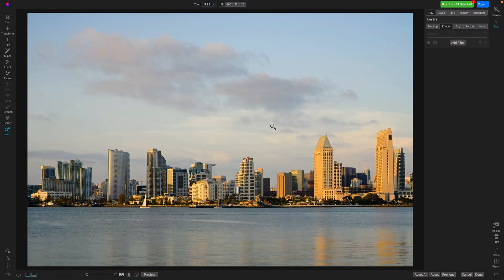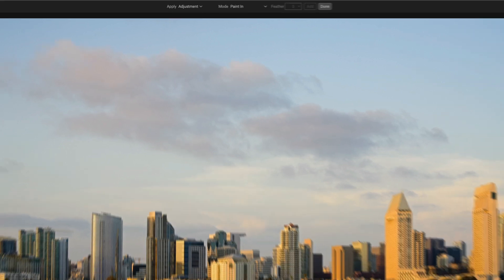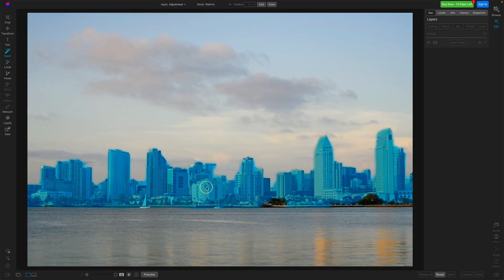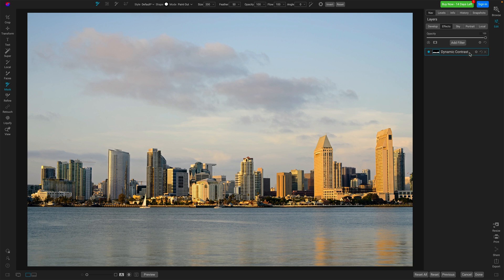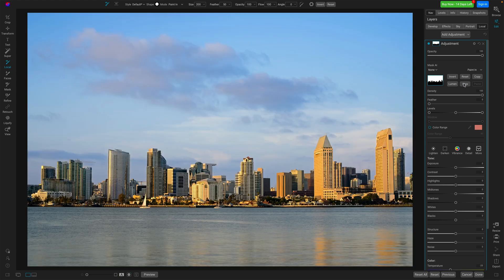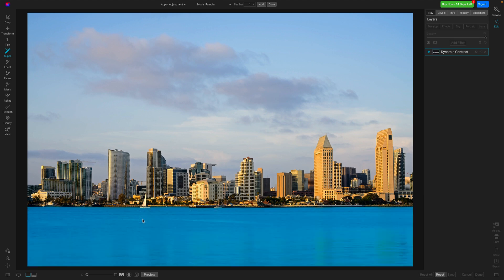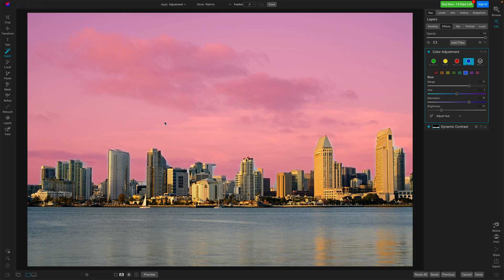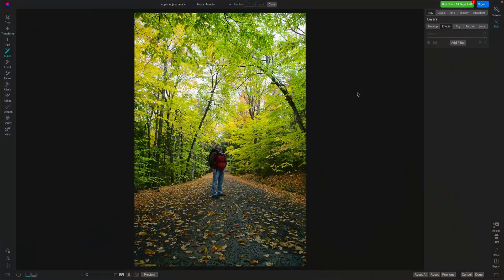Super Select AI In ON1 Photo RAW 2023 - A Deeper Look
Note: The version of Photo RAW in this video is a *pre-release* version. The final interface and masking results may change when the final product ships in October 2022.

Super Select AI is in my opinion the marquee feature of Photo RAW 2023. It will change the way you approach your editing in ON1 and help you make stronger images. In this video, I’ll show you Super Select AI in action and how you’ll use it in a typical workflow.

00:00 A Deeper Look At Super Select AI ON1 Photo RAW 2023
00:40 Note - This Is Pre-Release Software
01:07 Use Discount Code SDP20 To Save 20%
01:32 A Tour Of Super Select AI In ON1 Photo RAW 2023
04:52 The Typical Workflow With Super Select AI
06:30 Super Select AI Is NOT Always The Best Tool For The Job
09:25 Using Super Select AI And Other Masking Tools Together
11:42 Wrap-up